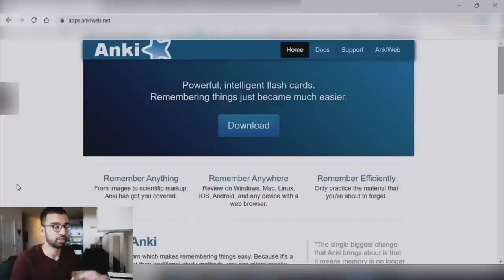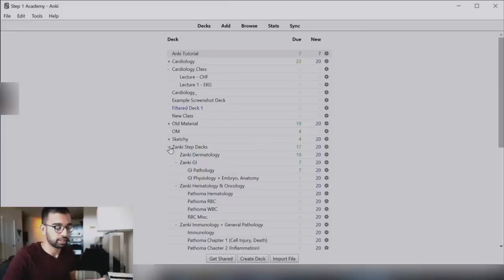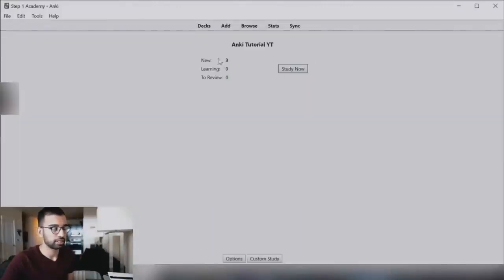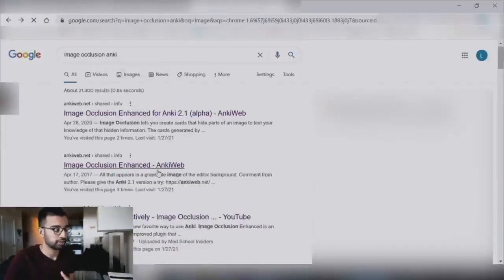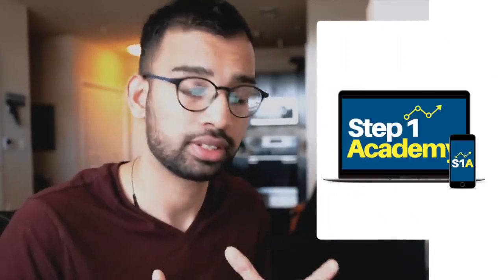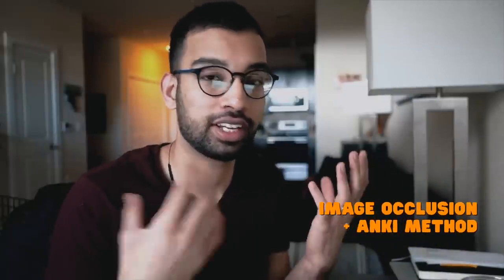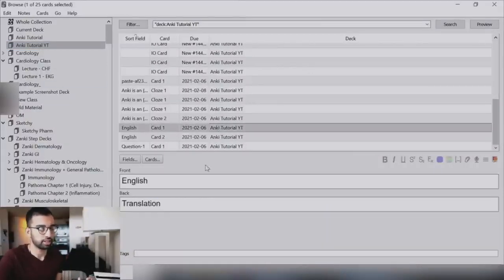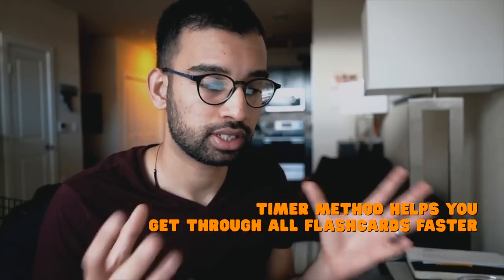How To Use Anki Like A Pro | Full Step By Step Walkthrough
One of the most powerful study tools out there for med students is Anki. But how do you use it like the pros who get honors?

There is no such thing as the perfect study tech stack. Everyone will have their own note-taking, flashcard, calendaring and reminder apps. For flashcards in particular, there’s Quizlet, Brainscape and many others. But what I often caution my students is to be careful about using tools just because your friends or someone you read or watch recommends it. Not every flashcard app fits the way you study. In fact, the wrong one can take up so much valuable time for studying.

Anki is an awesome app that I’ve used in med school all the way to this very day as a medical resident. Yes, it is not for everyone, but for those who are gearing towards getting better grades, having less stress studying and improving retention, then Anki can most definitely help.

Yet, it's not enough to just learn how to use it; you should also learn how others used it to blend with their studying. The exact same way I used Anki to graduate with honors and to keep up with my M.D. journey as an internal medicine resident may not work for you. But there are pieces and ideas that you can steal and implement to level up your studying and be the best med student you can be.